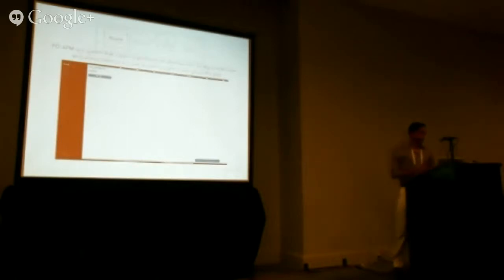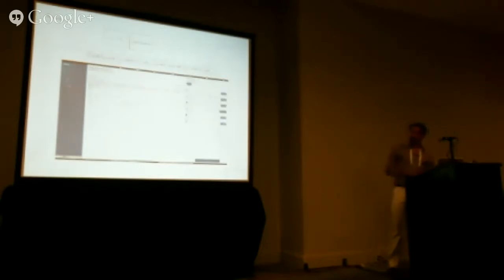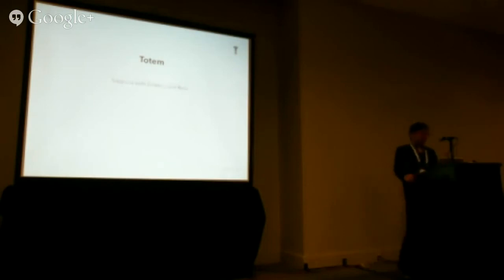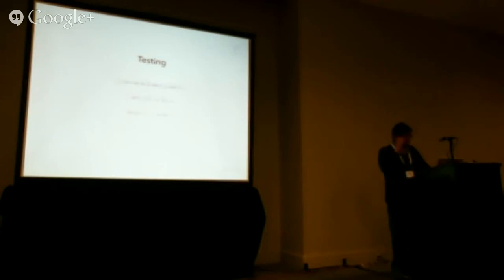Turning educational research projects into sustainable web applications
Looking for a software platform to develop and support a wide variety of educational projects while sharing a scalable infrastructure for sustainability? Come see the ThinkSpace/Totem architecture including:
- Open source technical stack using both proven technologies and innovations like Ember
- Chunking of JSON to customize payload
- Primary development using HTML5/CSS/JavaScript
- RESTful server-side API using ember-data
- Unified model and serializer client/server configuration including name-spacing
- Possible offline use
- Learning Tool Interoperability(LTI) Integration
- Scalability options
- Assets (JS/CSS) compilation for CDN distribution
- Interaction design between primary and secondary tools to support learning objectives
- Dynamic path tool with drag and drop capabilities
- Cloud-based or local delivery options